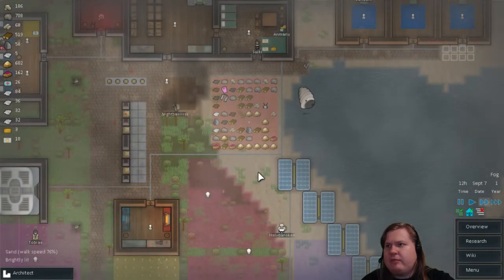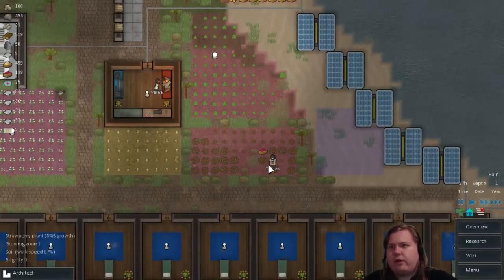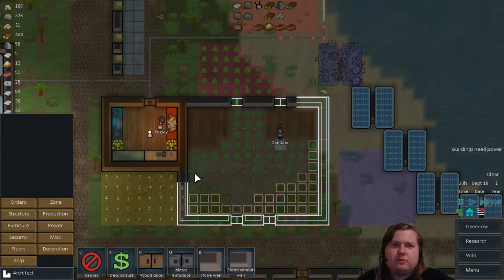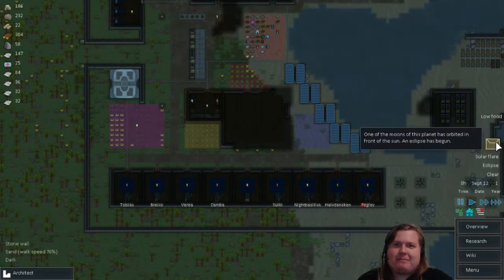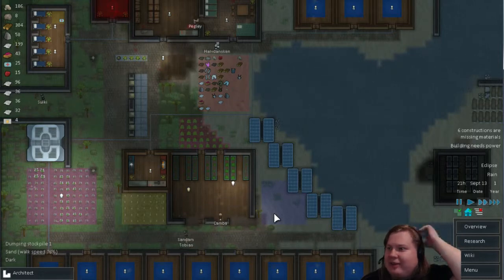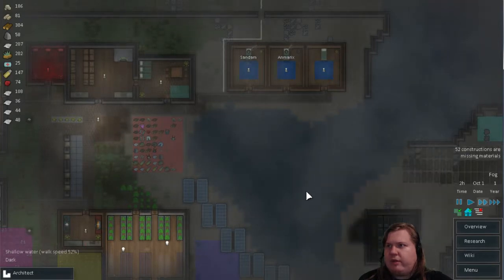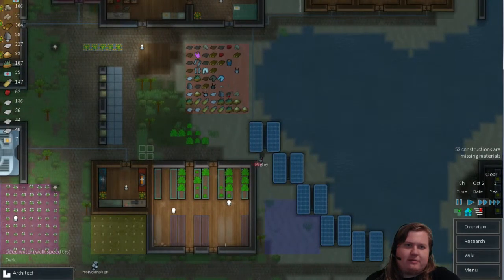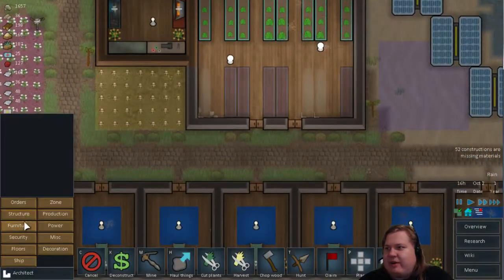RimWorld - Alpha 7 - Part 19